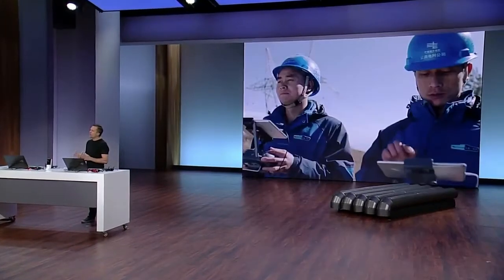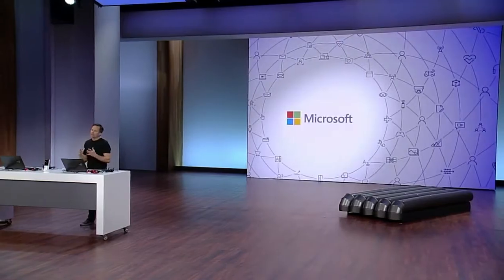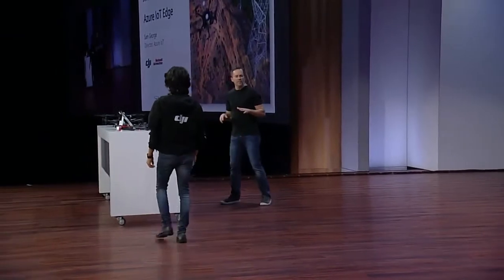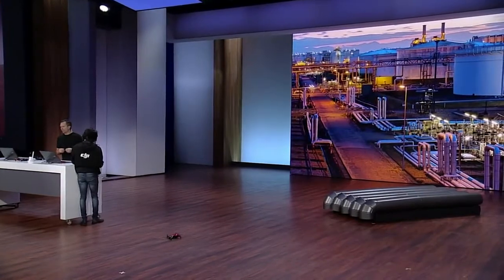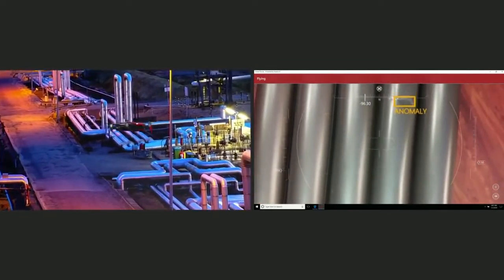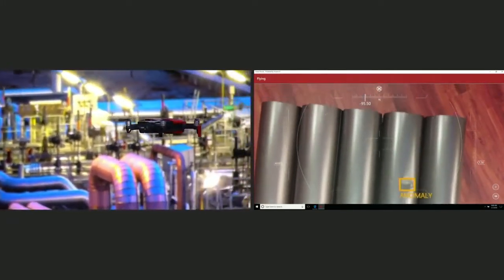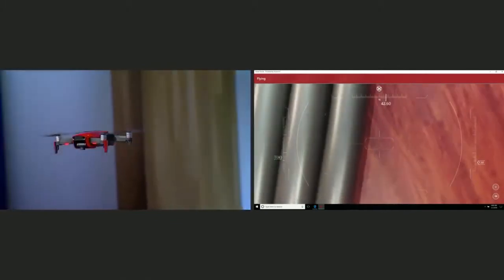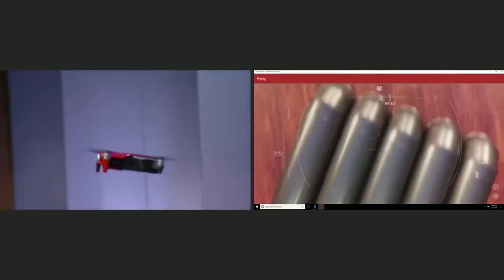Microsoft и DJI показали управление дроном в Windows 10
7 мая 2018 года компания Microsoft сообщила о совместном с компанией DJI создании инструментария для разработчиков (SDK), благодаря которому операционную систему Windows 10 можно будет использовать для управления беспилотными летательными аппаратами (БПЛА).